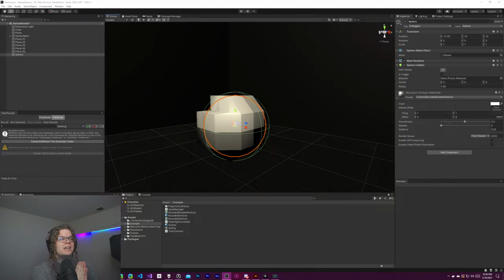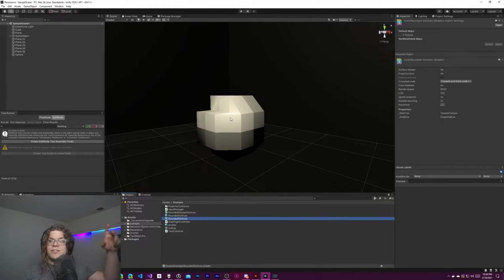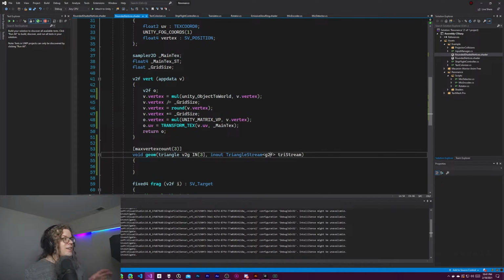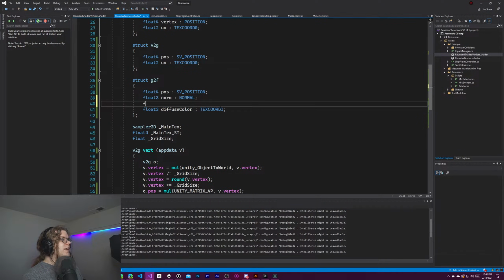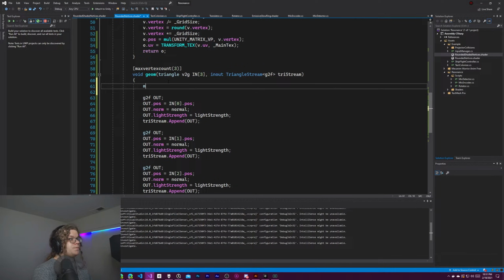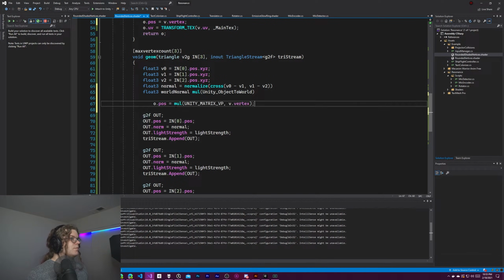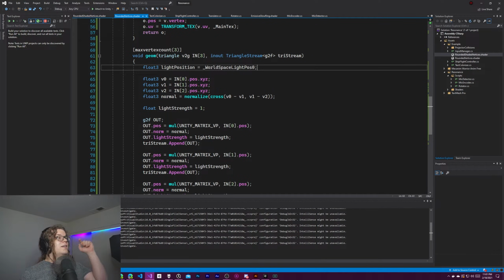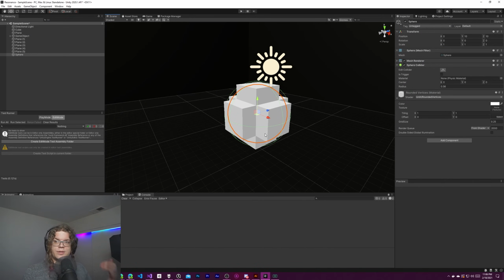Correcting Lighting on our Grid Snapped Vertex Shader with Geometry Shaders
Lets fix our grid snapped vertex custom shader by introducing some improved lighting. Because we're manipulating our objects geometry inside our shader the normals that are used to calculate lighting are incorrect. This causes objects to appear oddly smooth and lighting effects to look very different from what you'd expect based on the geometry you see. We can't just correct the normals of each vertex because doing that would still cause the normal value to be interpolated along each of the triangles of our mesh (causing a smoothing effect). To resolve this we're going to implement a geometry shader which allows us to dynamically recreate the mesh inside our shader so we can provide data that can be tweaked to our needs.

If present a geometry shader occurs after an a vertex shader but before the fragment shader following one of these two paths:

```mermaid
graph LR;
    vert([Vertex Shader])
    geom([Geometry Shader])
    frag([Fragment Shader])
    vert-- v2g --˃geom
    geom-- g2f --˃frag
    vert-- v2f --˃frag

It is not necessary for a geometry shader to recreate the same geometry that was passed in. The output can be completely modified to introduce additional information (we've used that capability in our [Grass Shader] In this case our needs are simpler though, we are going to be using the geometry shader to isolate each triangle of our mesh. Doing this means that we can avoid interpolation caused by multiple triangles sharing a vertices without having to make those modification in our original mesh beforehand. This allows our shader to be compatible with any shape instead of just meshes specifically designed for this effect.

Our geometry shader recreates each triangle and assigns all the vertices of that triangle a unique normal so the face has uniform lighting. We also calculate the diffuse lighting we use inside of the geometry shader and pass that information along to the fragment shader. The geometry shader we're using looks like this (assuming our vertex shader provides world space coordinates):

```shader
[maxvertexcount(3)]
void geom(triangle v2g IN[3], inout TriangleStream˂g2f˃ triStream)
    float3 lightPosition = _WorldSpaceLightPos0;

    float3 v0 = IN[0].pos.xyz;
    float3 v1 = IN[1].pos.xyz;
    float3 v2 = IN[2].pos.xyz;
    float3 normal = normalize(cross(v0 - v1, v1 - v2));

    float lightStrength = (dot(lightPosition, normal) + 1) / 2;

    g2f OUT;
    OUT.norm = normal;
    OUT.lightStrength = lightStrength;

    OUT.pos = mul(UNITY_MATRIX_VP, IN[0].pos);
    triStream.Append(OUT);

    OUT.pos = mul(UNITY_MATRIX_VP, IN[1].pos);
    triStream.Append(OUT);

    OUT.pos = mul(UNITY_MATRIX_VP, IN[2].pos);
    triStream.Append(OUT);